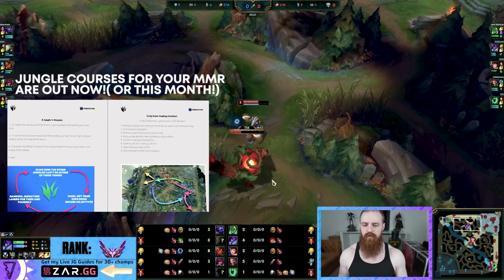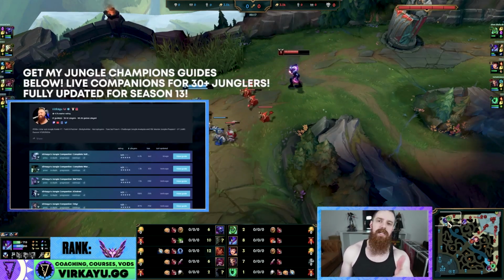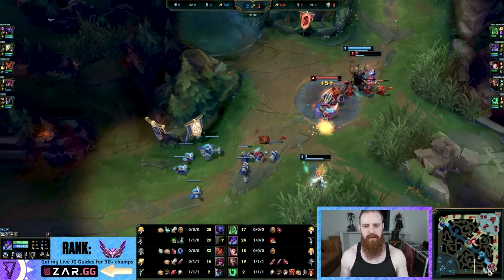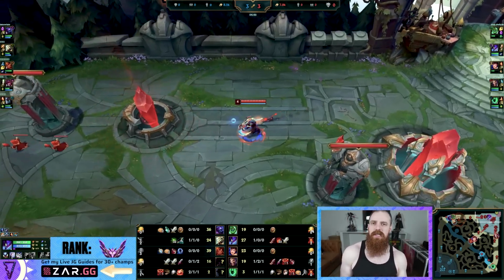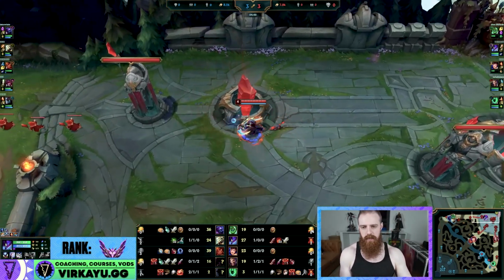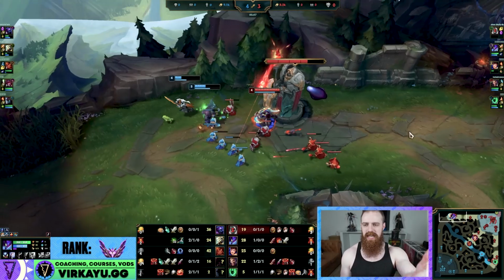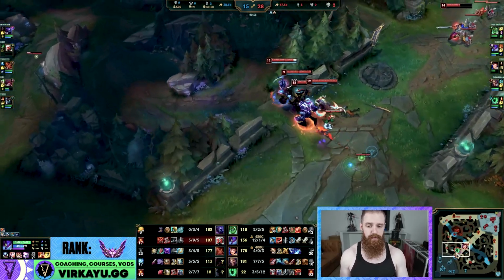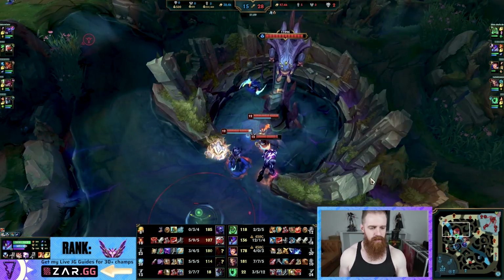S+ Korean KHA'ZIX JUNGLE Build Gives Only Pain To Enemy Team 💜(Serious jungle flow for the NEW META)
🟢Season 13 Challenger Jungle Guide: How to play and carry with KHA'ZIX JUNGLE...TOTAL Assassination Bliss🟢 JUNGLE COURSES + FREE jungle improvement PDF, Coaching sign ups, Coaching VODs, Tier Lists!🟢S13 UPDATED ZAR Virkayu Jungle LIVE Champion Companion Guides

How to play KHA'ZIX JUNGLE, carry, and WIN in Season 13 AFTER THE 13.5 JUNGLE CHANGES! It's time.. to sequence AND HUNT